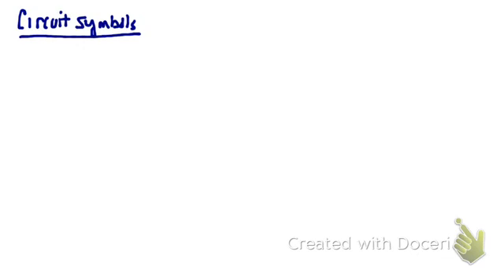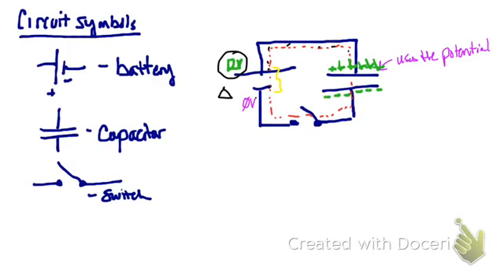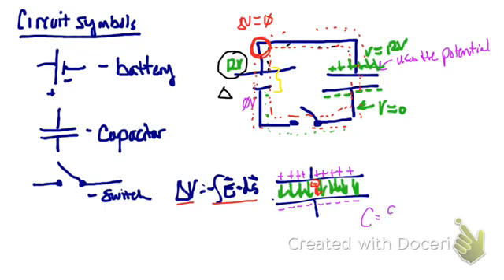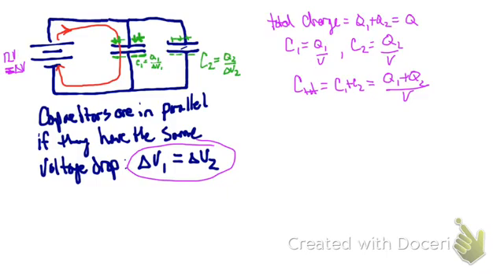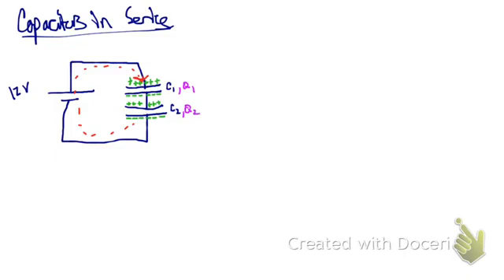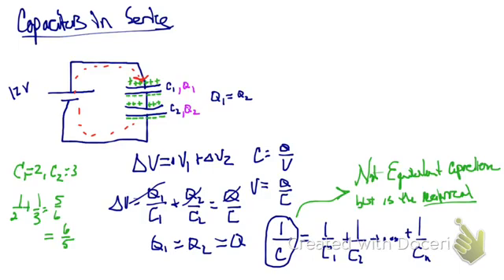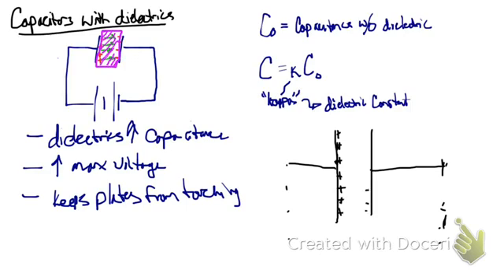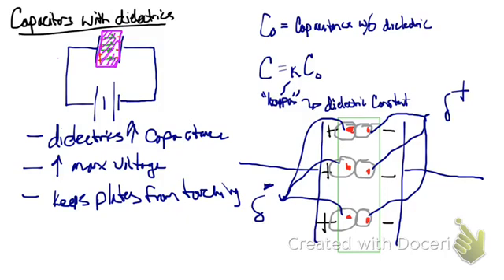E15 APPC Capacitance Pt 2